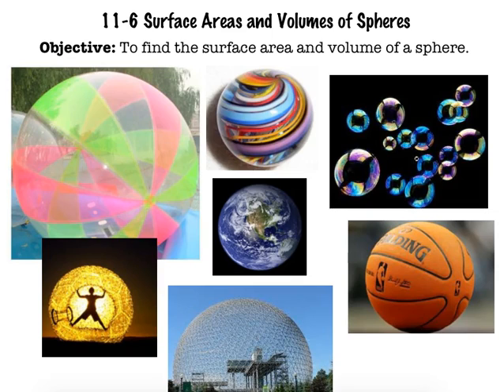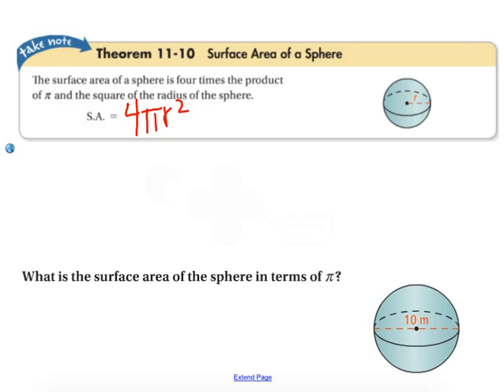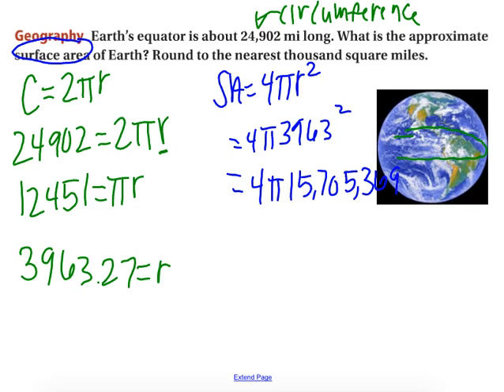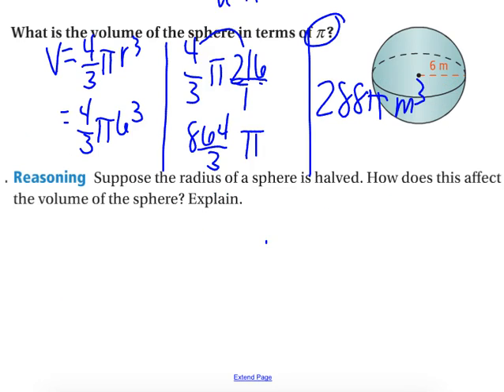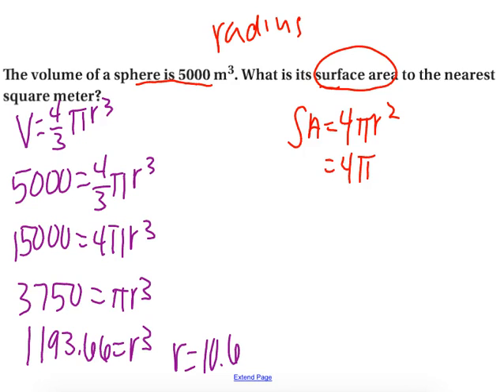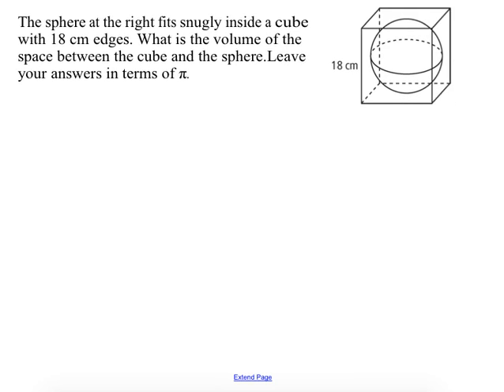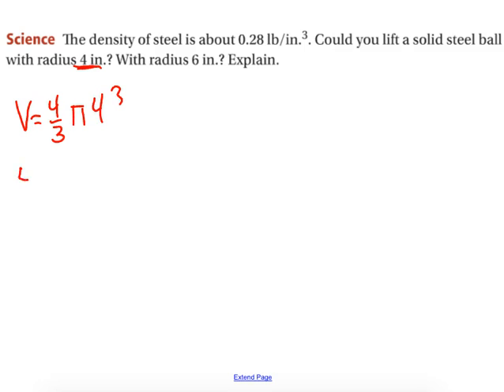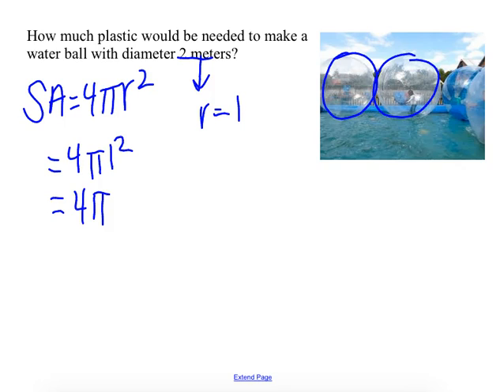11 6 Surface Areas and Volumes of Spheres